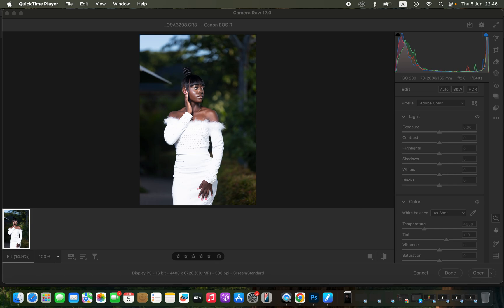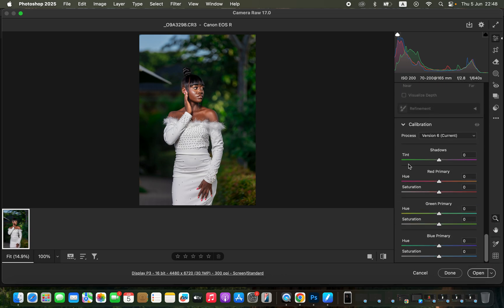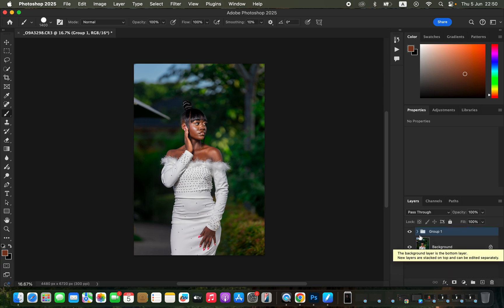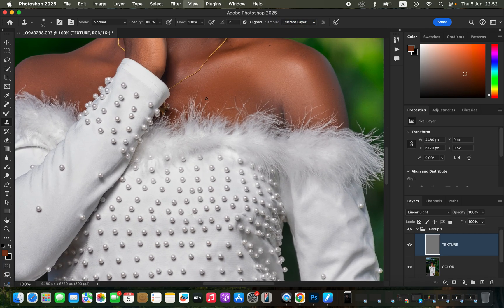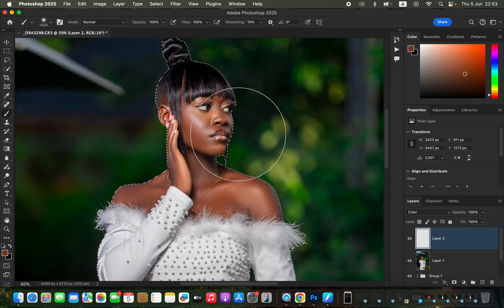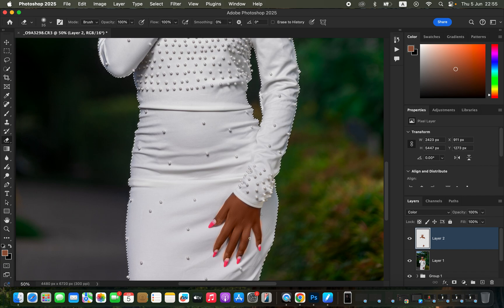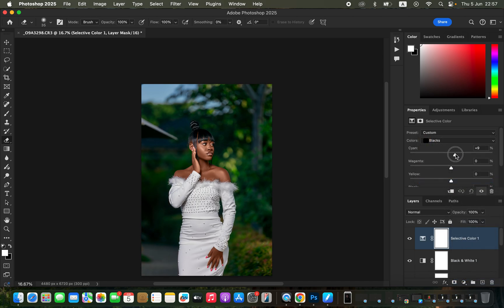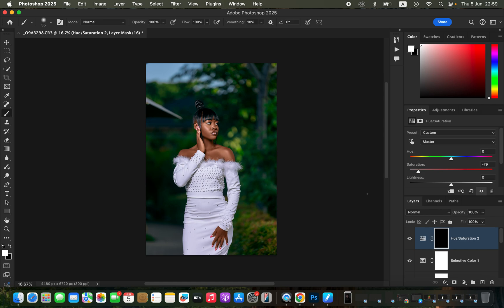Simple Photo Editing In Photoshop | Skin Retouching and Color Grading for Beginners